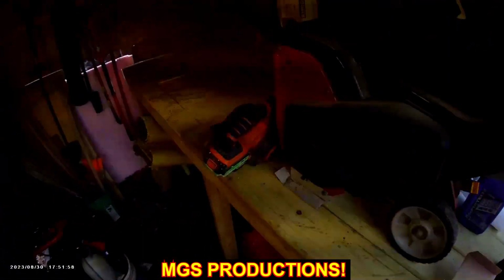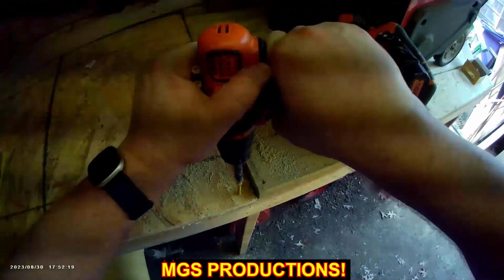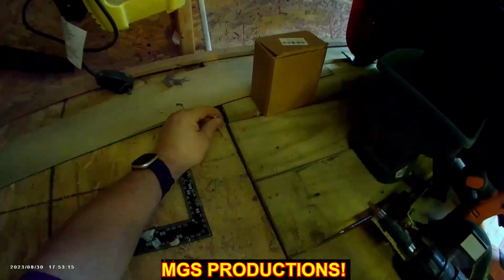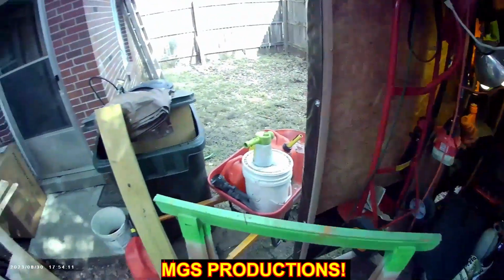SHED REDESIGN PART 8